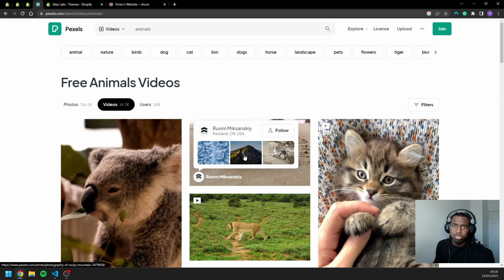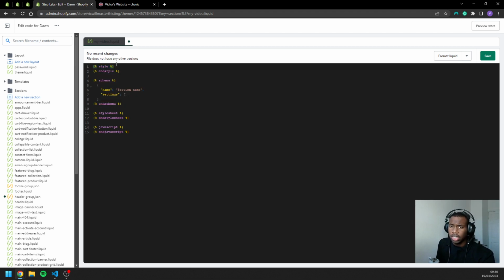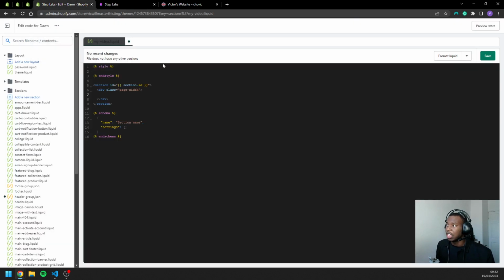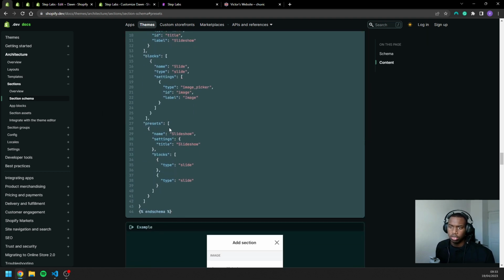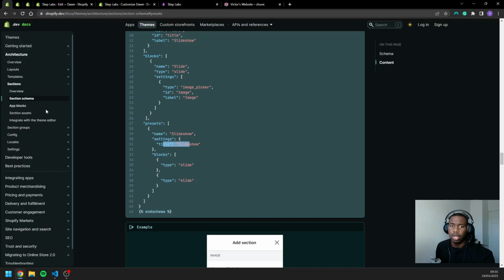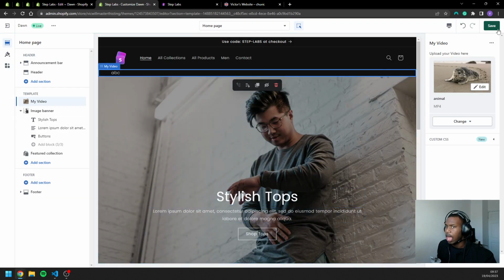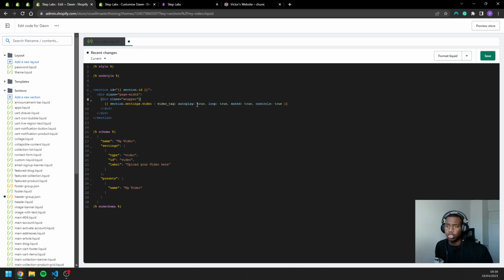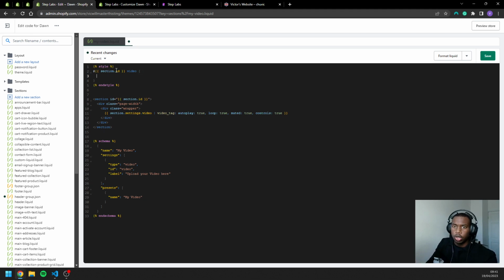Create A Simple Shopify Video Section From Scratch | Shopify Liquid Tutorial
If you have any requests - let us know.

Key moments:
00:00 Intro
00:44 Create a new section
01:45 Section file structure
04:28 Adding section to the customiser
07:30 Video input setting
09:30 Adding Video tag filter
11:56 Final changes
13:13 End result

We are Step Labs - a Webflow & Shopify web design & development agency!